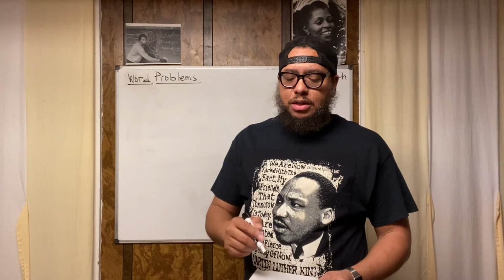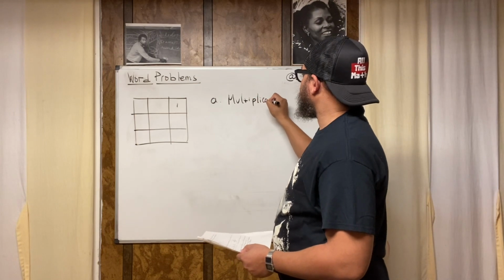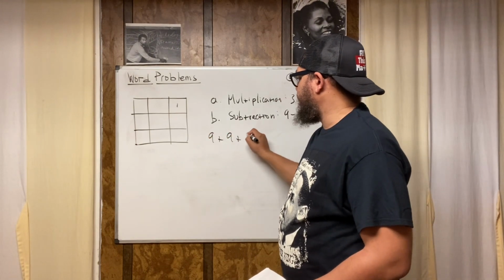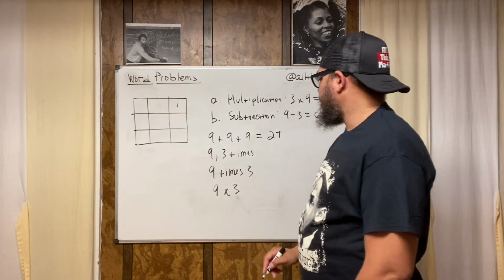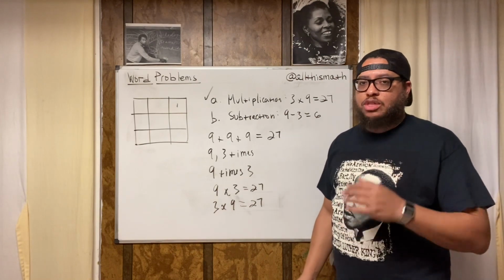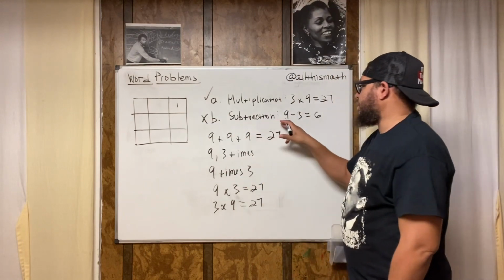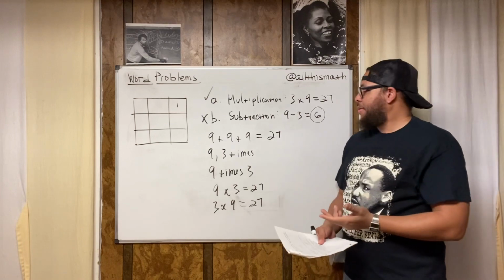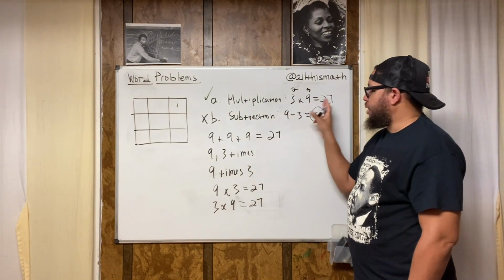Multiplication Word Problems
In this video Professor Parker shows us how to solve an elementary word problem involving multiplication.

"Mr. Sharp wants to make 3 quilts. He needs 9 cloth squares to make each quilt. How many cloth squares will he need to buy?

Tell which operations and equations you will use to solve the problem.

A. Multiplication: 3 x 9 = 27
B. Subtraction: 9 - 3 = 6